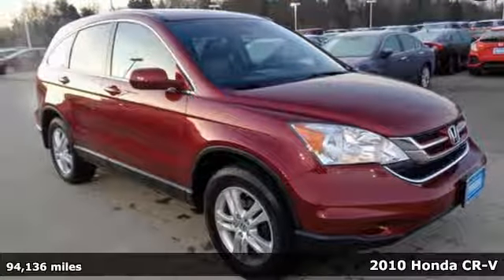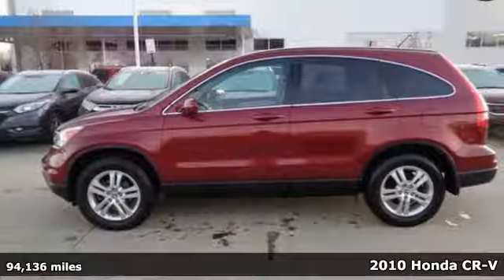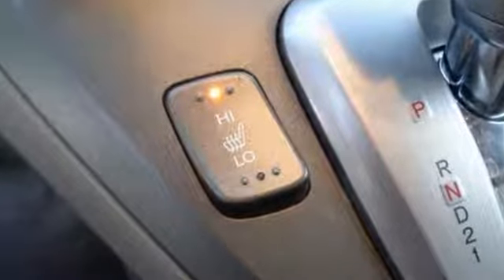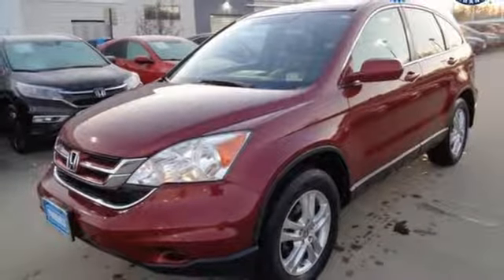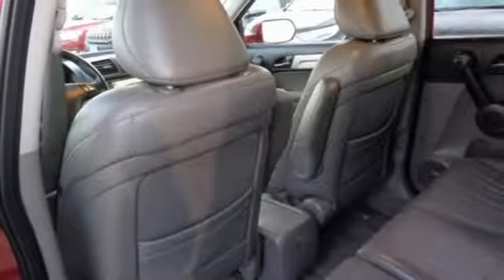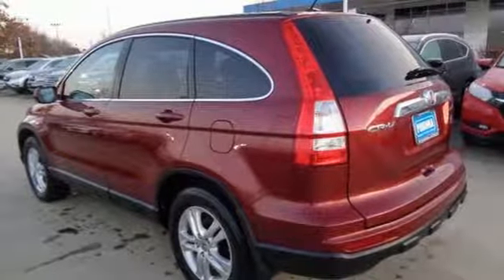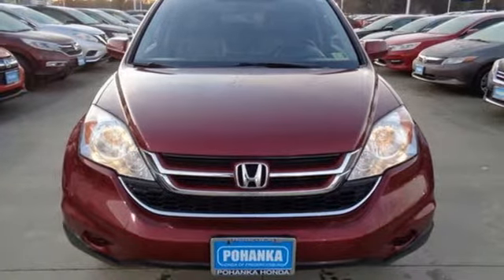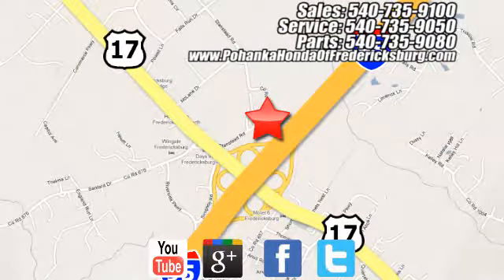Used 2010 Honda CR-V Fredericksburg VA Richmond, VA FJH665329A - SOLD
Year: 2010
Make: Honda
Model: CR-V
Trim: EX-L
Engine: 2.4L I4 DOHC 16V i-VTEC
Transmission: 5-Speed Automatic
Mileage: 94136
Stock #: FJH665329A
VIN: 5J6RE3H78AL042275
Red 2010 Honda CR-V EX-L FWD 5-Speed Automatic 2.4L I4 DOHC 16V i-VTECbrbrRecent Arrival! Odometer is 26640 miles below market average! 21/28 City/Highway MPGbrbrbrAll prices exclude taxes, title, license, and dealer processing fee of $699.00. Published price subject to change without notice to correct errors or omissions or in the event of inventory fluctuations. All features not on all vehicles. Vehicles shown are for illustration purposes only. MPG is based on 2017 EPA mileage ratings. Use for comparison purposes only. Your mileage will vary depending on driving conditions, how you drive and maintain your vehicle, battery-pack (hybrid only) and other factors.brbrReviews:brbr * Few vehicles do as many things as well as the 2010 Honda CR-V. As practical as a backpack, this benchmark crossover is an easy, stylish one-size-fits-most car choice. Source: KBB.com

Address:
60 South Gateway Drive